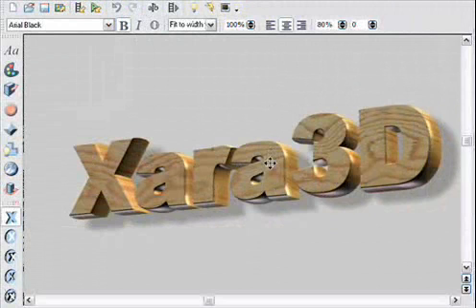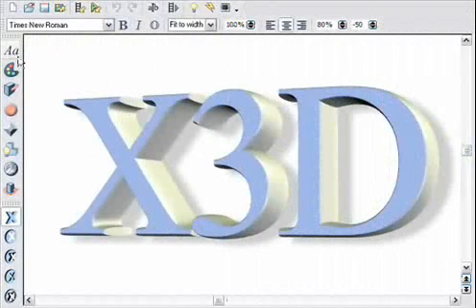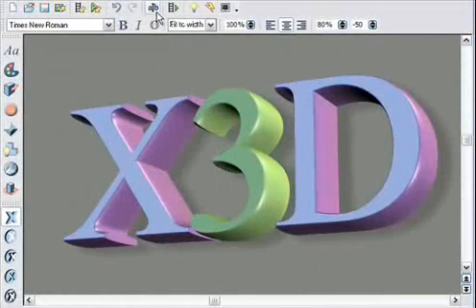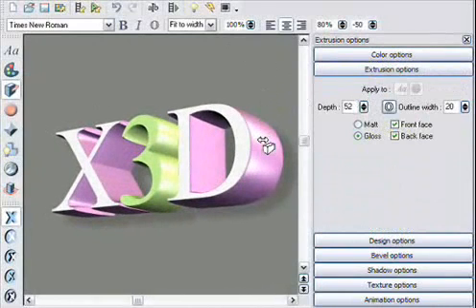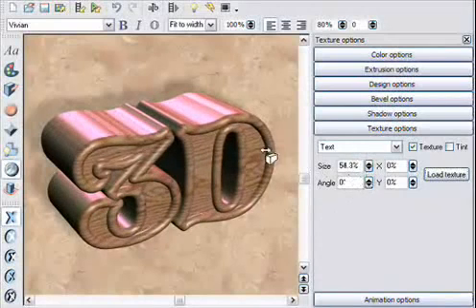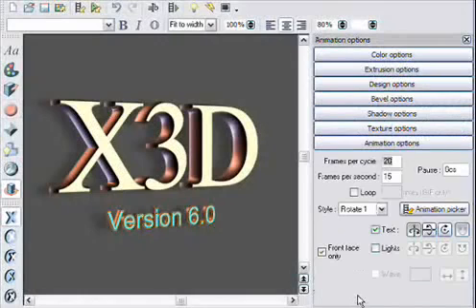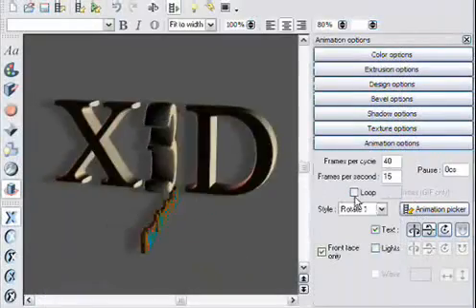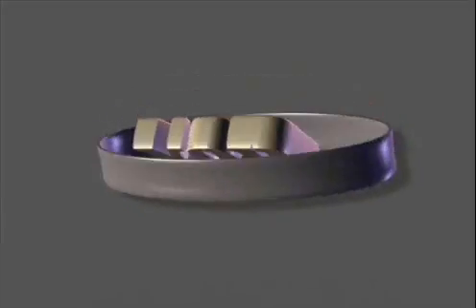Make 3d Pictures and Wallpaper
Make your own or any name 3d canvas and picture style. with 3d effects and amazing animation. with so beautiful color and designs.